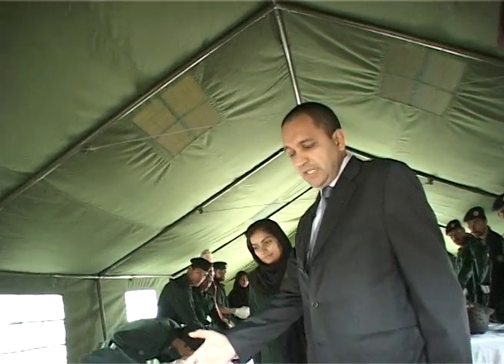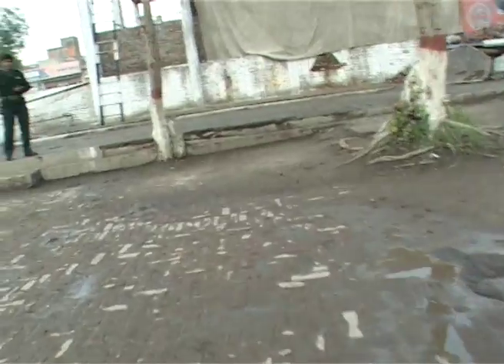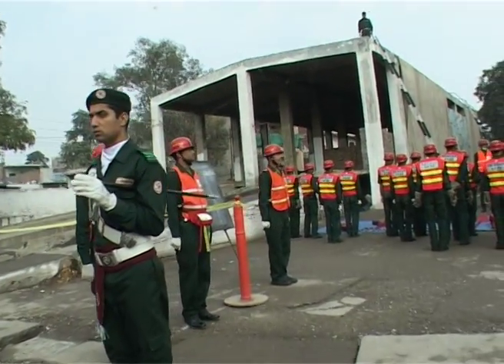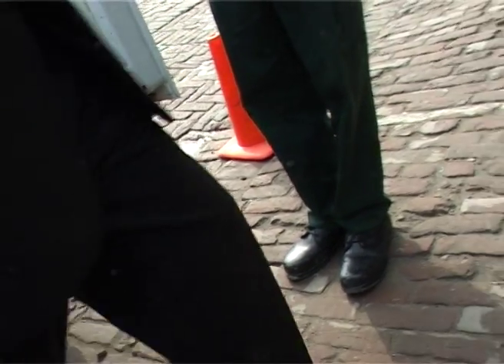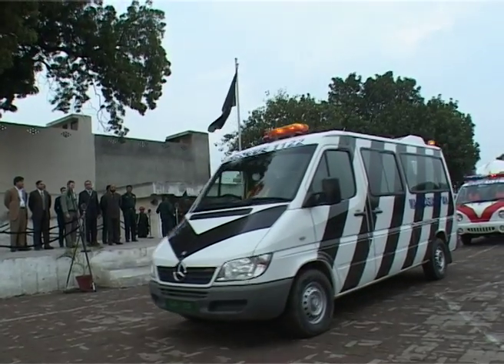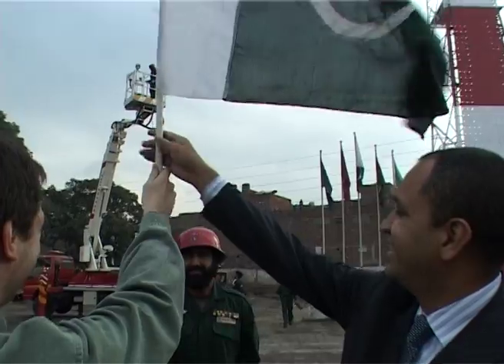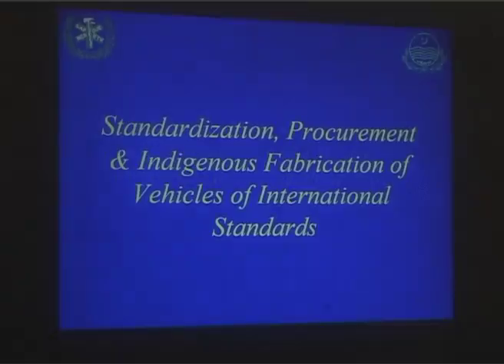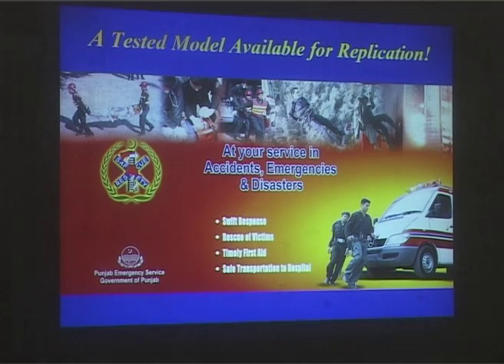Ville (Pays) JJ-MM-AAAA